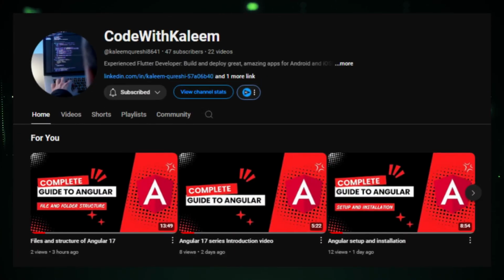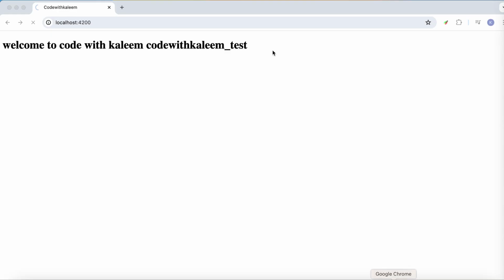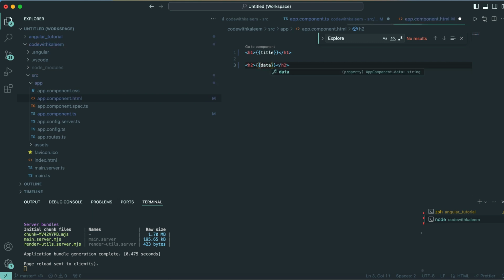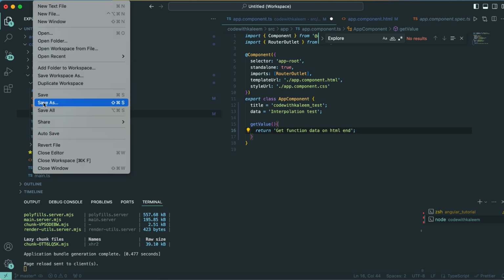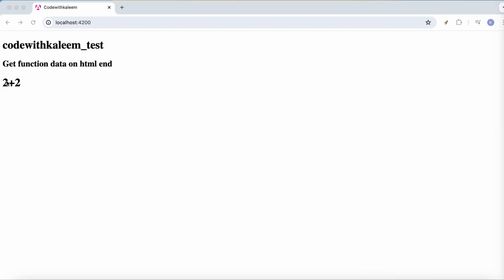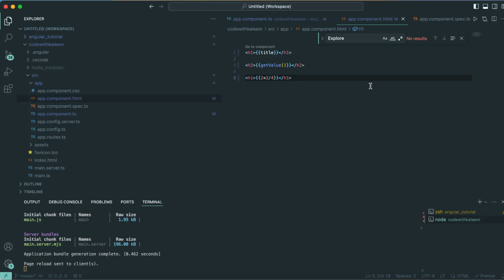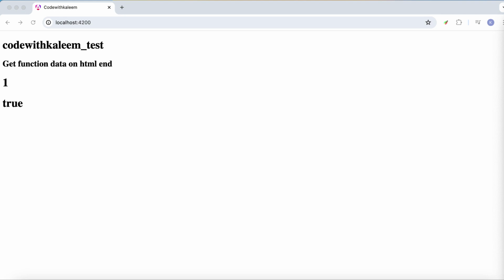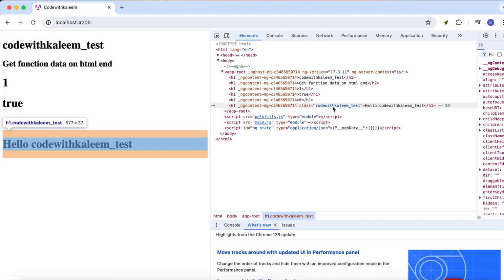Interpolation in Angular 17| Video #05 | Code with Kaleem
Learn all about the interpolation with Angular 17 in this informative video by Code with Kaleem.

0:00 - Introduction
0:24 - How to use interpolation
1:08 - What we can do with interpolation
3:43 - What we can NOT do with interpolation